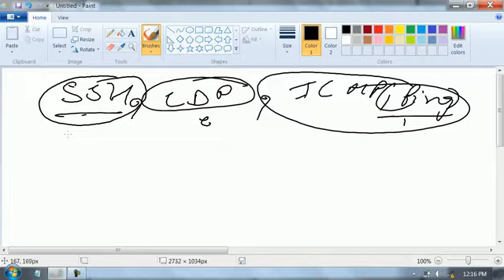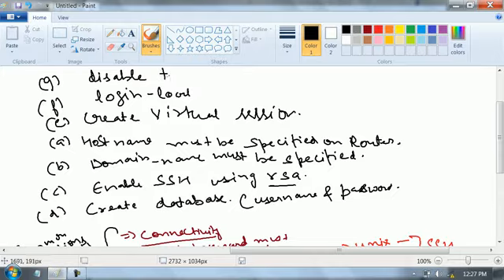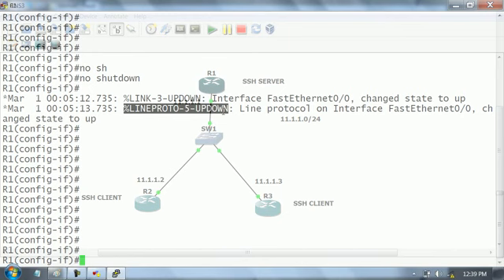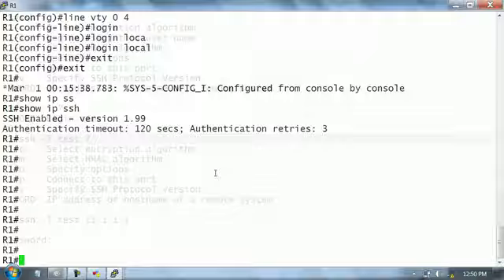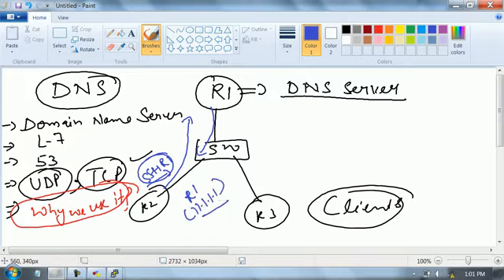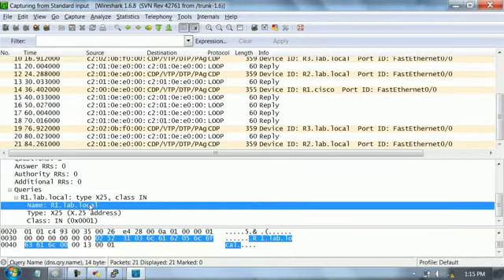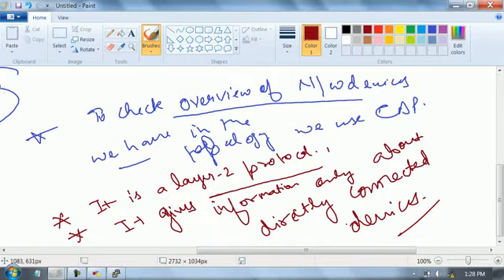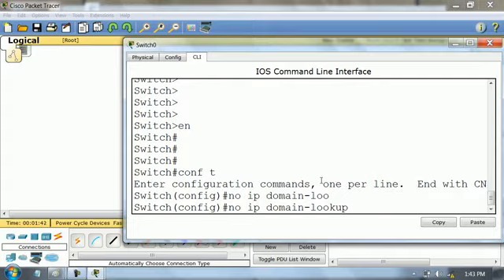CCNA VIDEOS PART 10